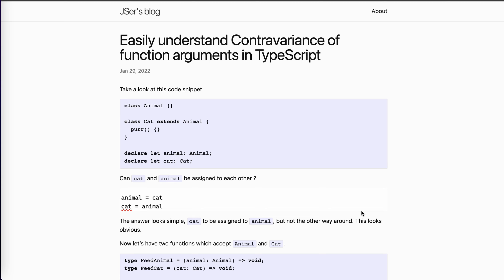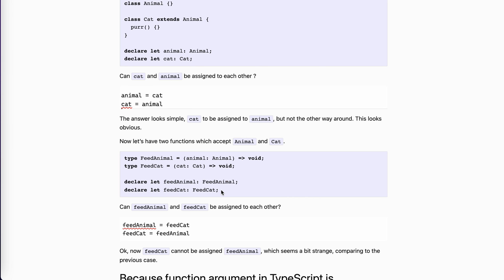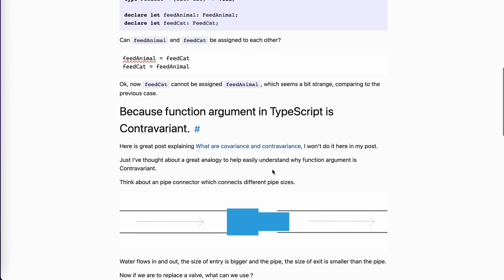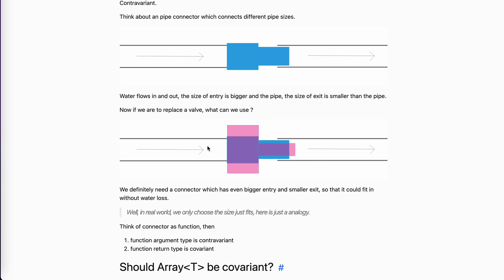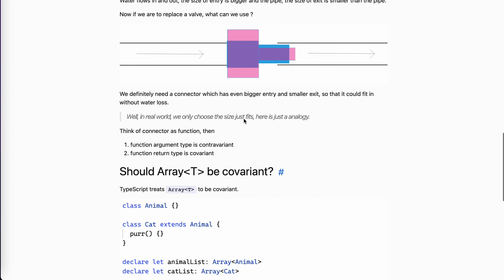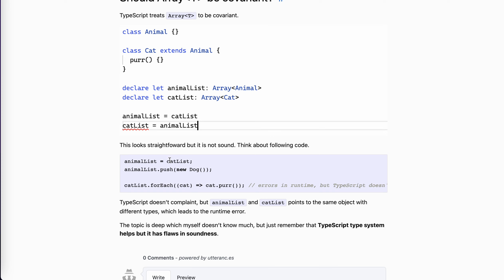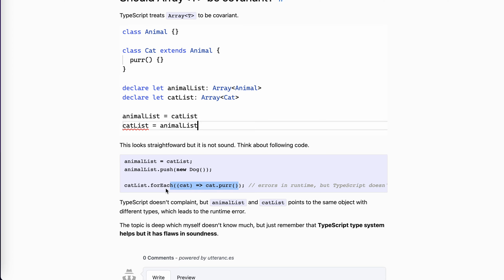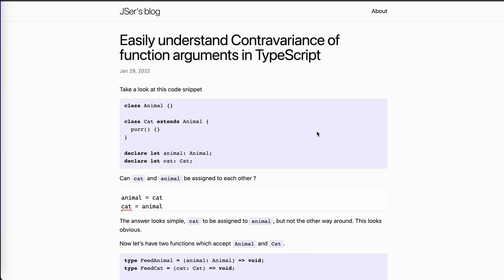Easily understand Contravariance of Function Arguments in TypeScript | JSer - learning TypeScript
In this video, I explain the contravariance of Function Argument type in TypeScript, with a nice analogy.